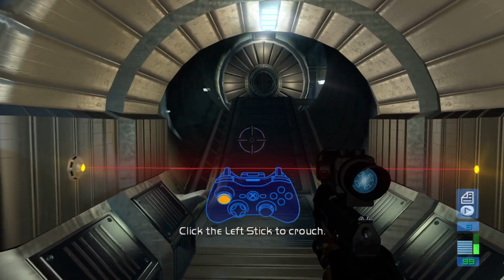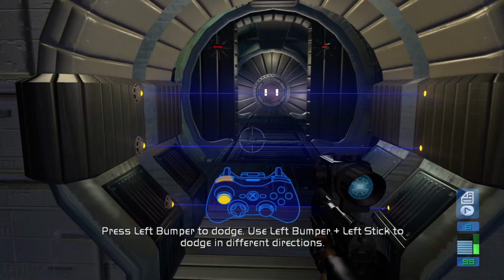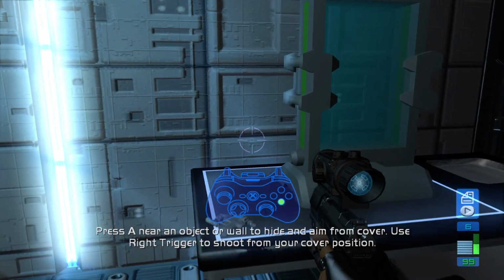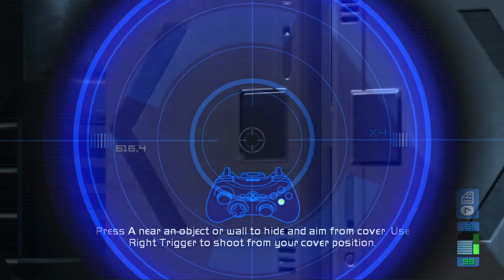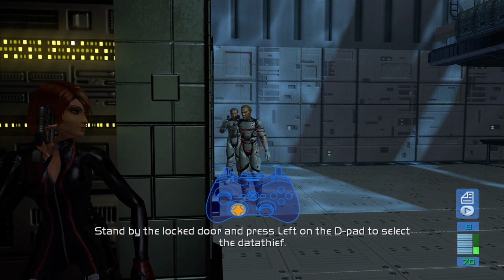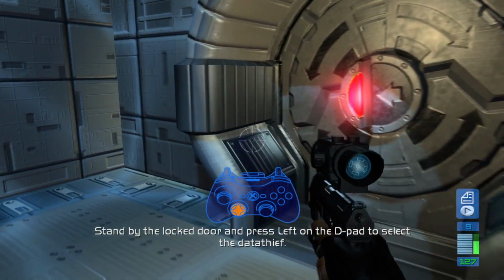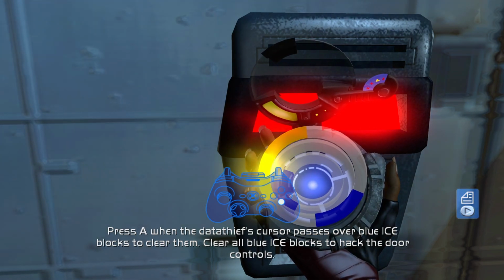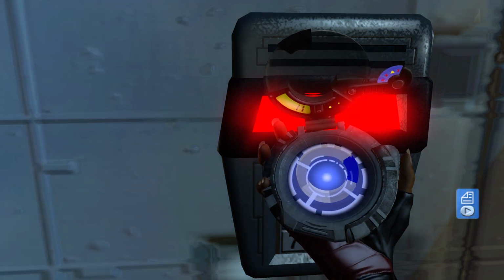Perfect Dark Zero Xbox Series X Mission 0 Part 1